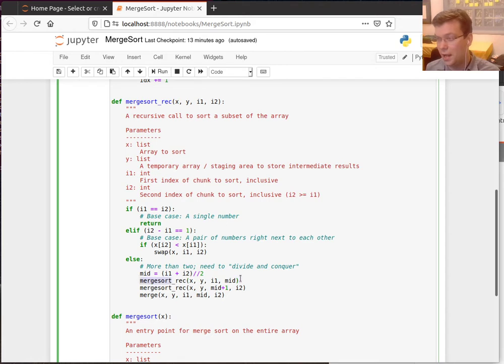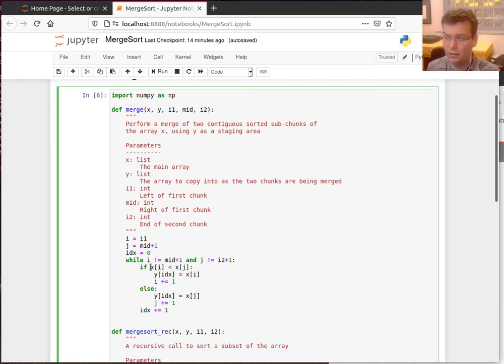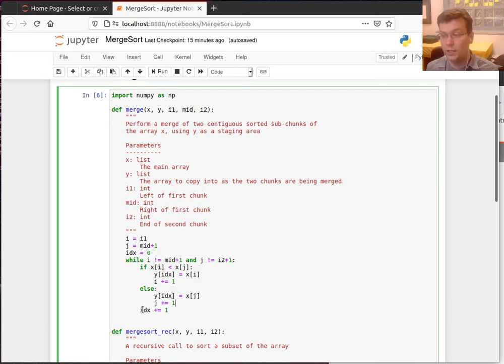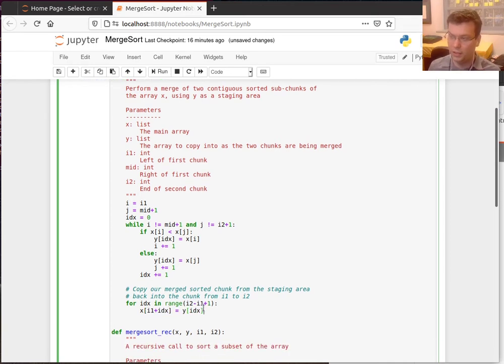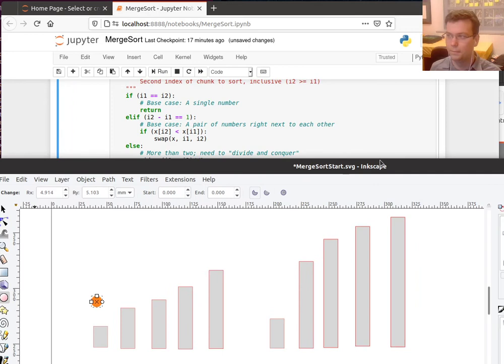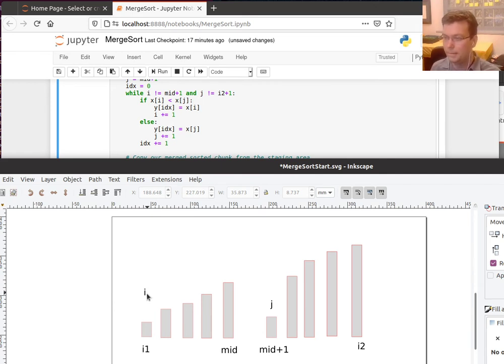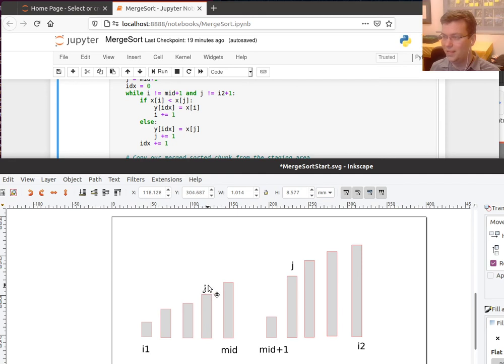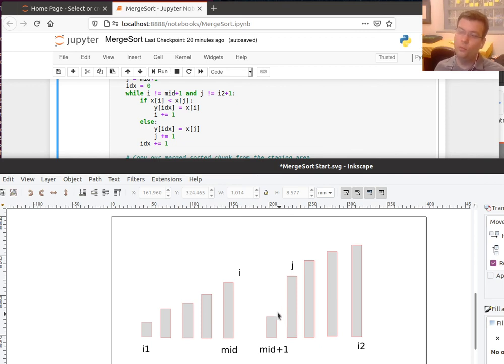CS 371 Module 15: Merge Sort Code